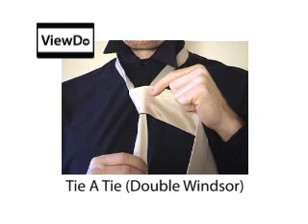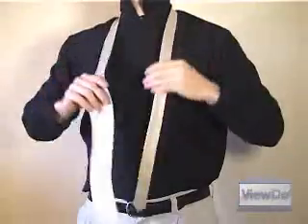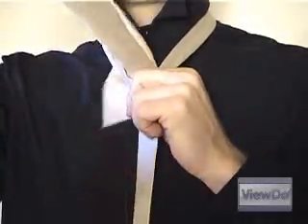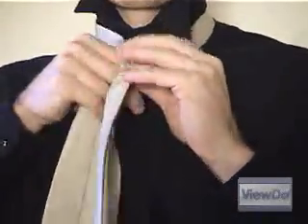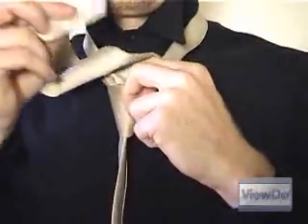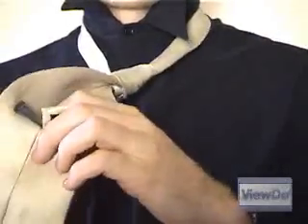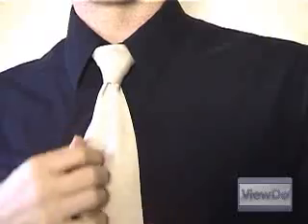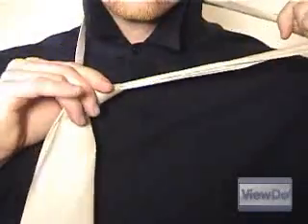ViewDo: How to Tie a Tie (Double Windsor)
Get dressed up right! Though there are many ways to tie a necktie, none come close to matching the superior form and style of the double Windsor. Learn how to tie one yourself in this quick and easy ViewDo.